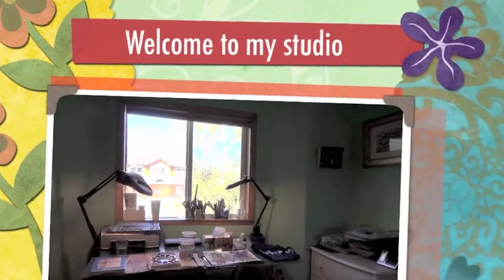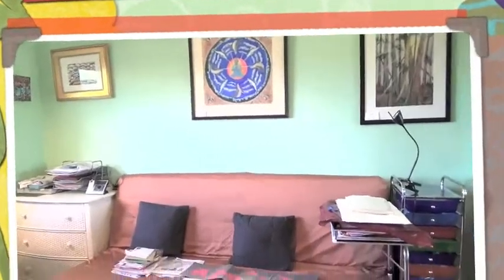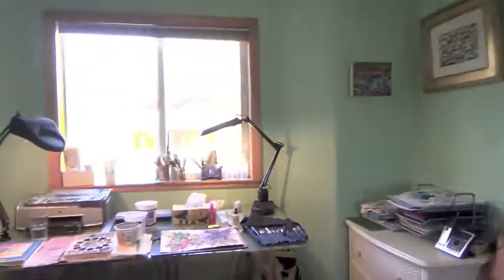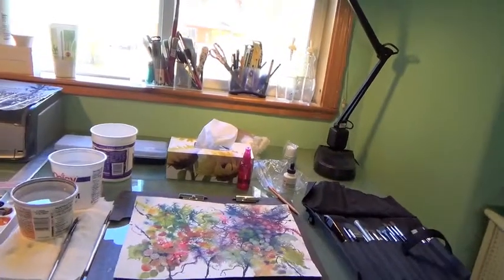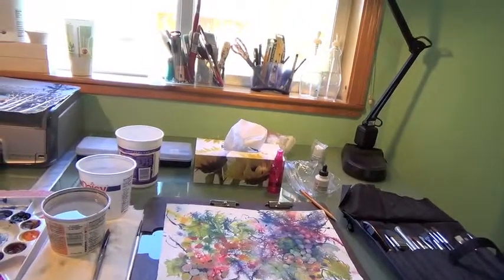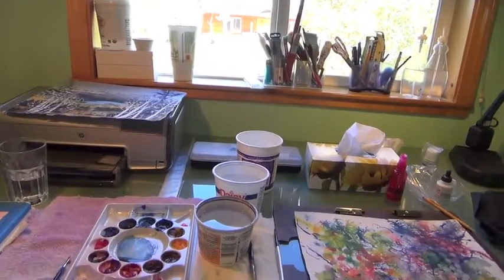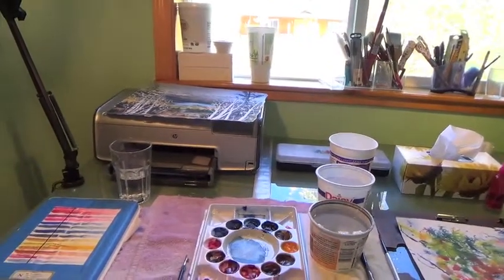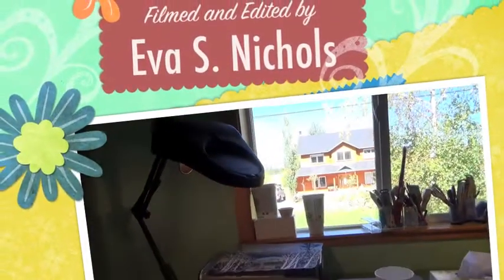Welcome to My Studio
A short introduction to my art studio and some of the materials I like to use.